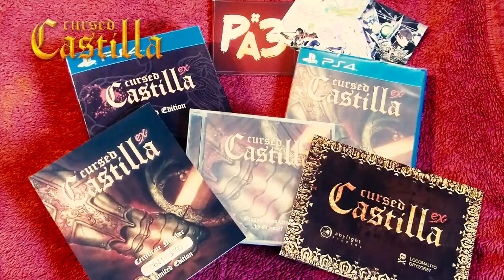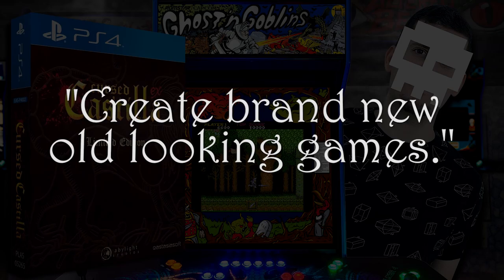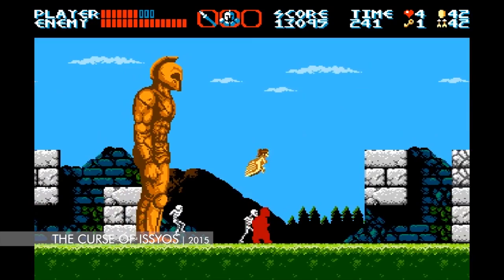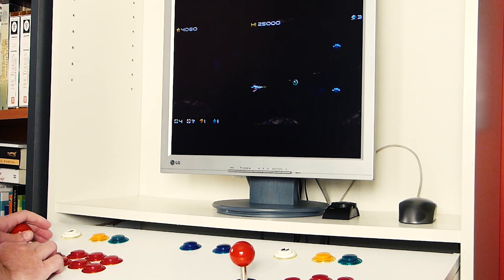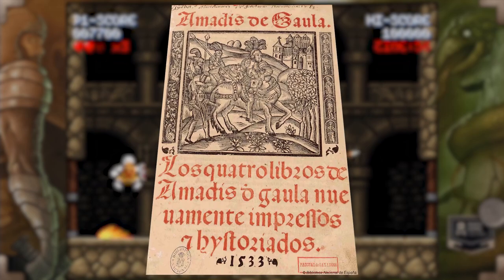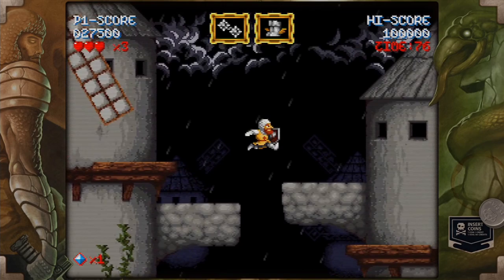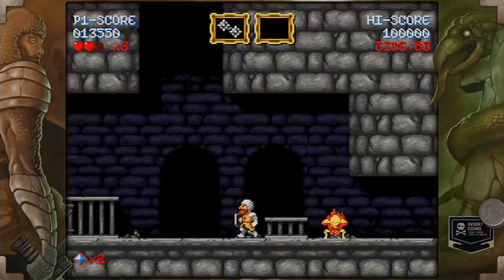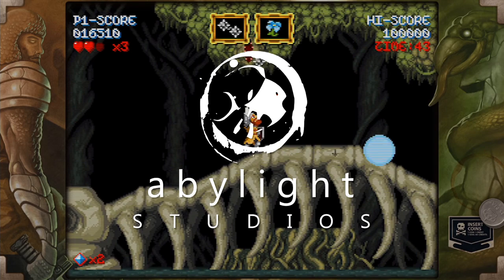Maldita Castilla EX (aka Cursed Castilla) - Hystory and Review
For Halloween 2017, I take a look at Maldita Castilla, aka Cursed Castilla, this EXtended and limited PS4 physical release.

It's a Pixel THING dedicated channel for Gameplays and Walkthroughs: Pixel THING Plays!

Special thanks to my Patrons:
• Tiago Pereira dos Santos silva
• Nostalgia Nerd
• Melnikster
• Daniel Millington
• Joshua Witt
• Michael

P/XEL
p/xel
It's a Pixel THING
PXTNG
Retrogaming
Retrogames
Retrogamers
retrocomputing
retrocomputers
computing history
gaming history
Gaming
Pixel
cursed castilla ex ps4 review
maldita castilla ex ps4 review